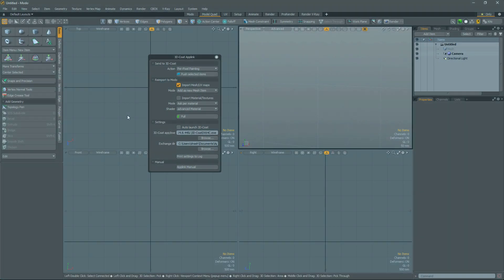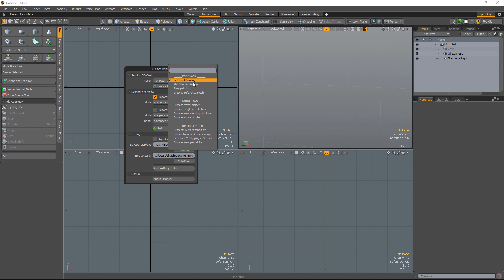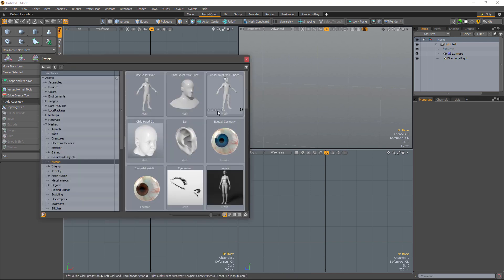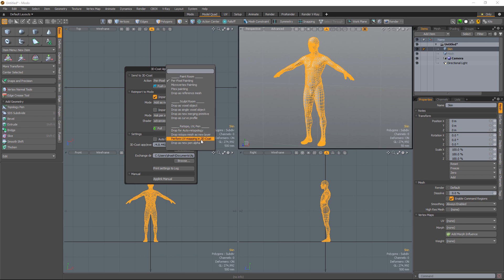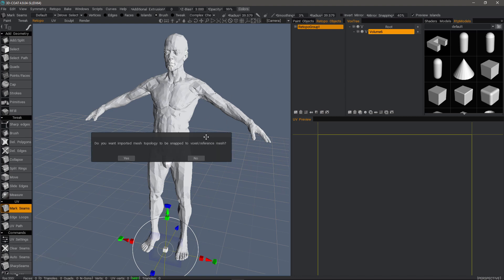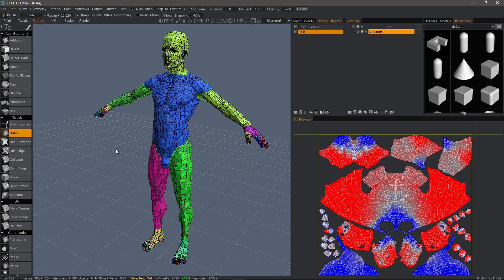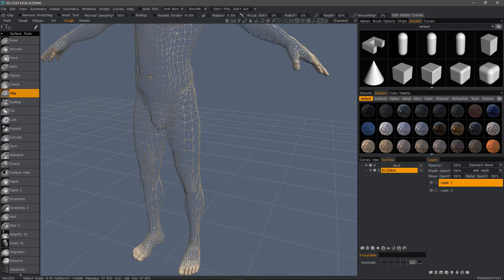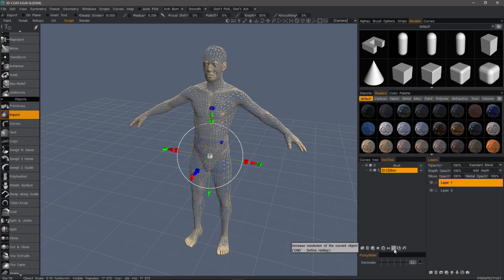Modo Applink Export Pt 1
This video begins a series covering some of the Export options, from Modo to 3DCoat, explaining some preliminary considerations.